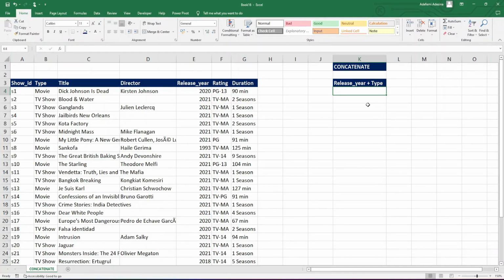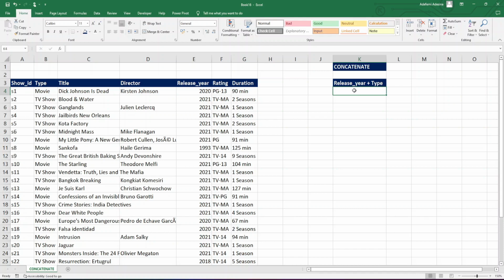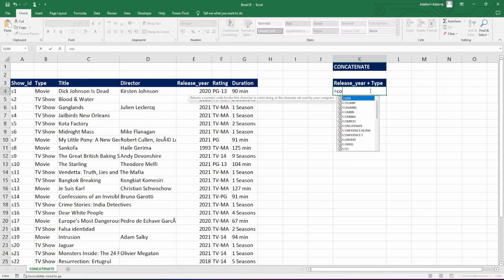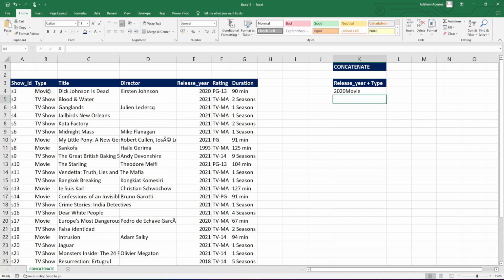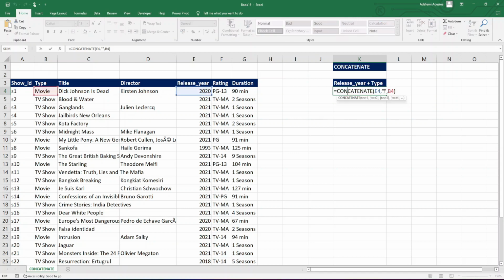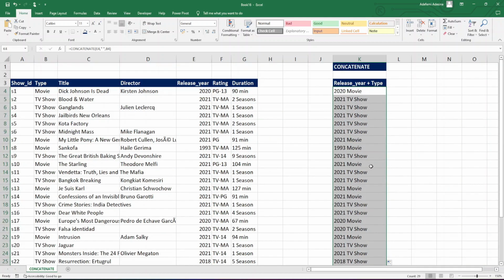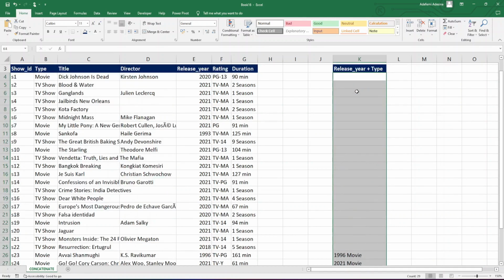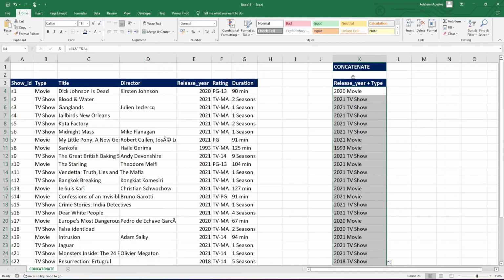How To Concatenate in Excel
In this video, you will learn how to concatenate in Excel by using the concatenate function in excel.

If you have ever come across a situation where you need to combine or join data in multiple cells into one cell in Microsoft Excel, there are two methods to achieve this either by using the join symbol or the concatenate function in Excel.

This video will show you both methods.